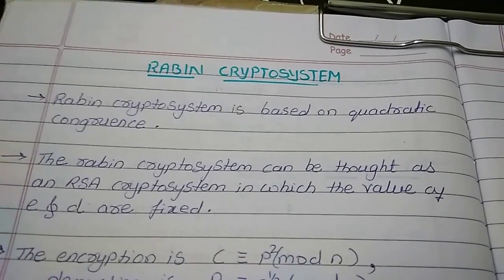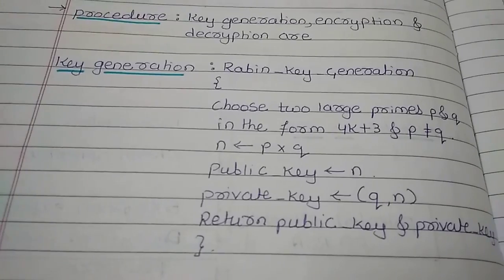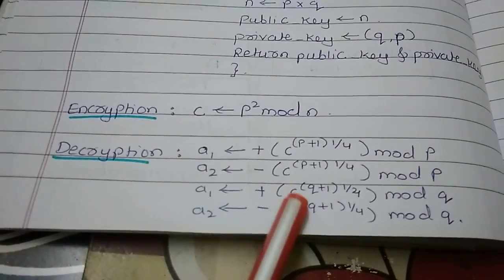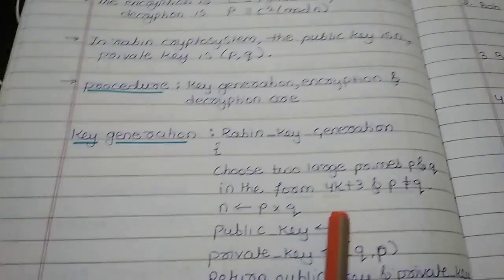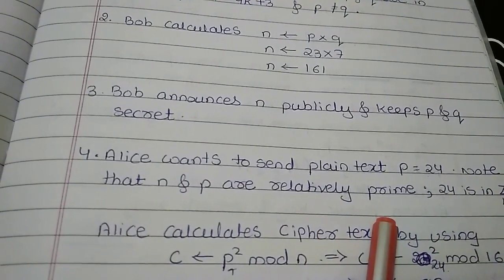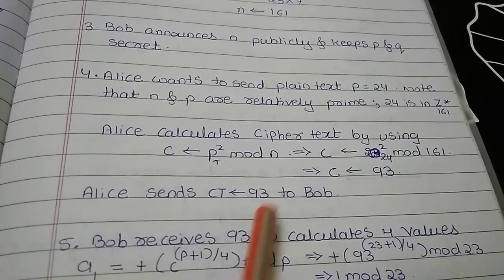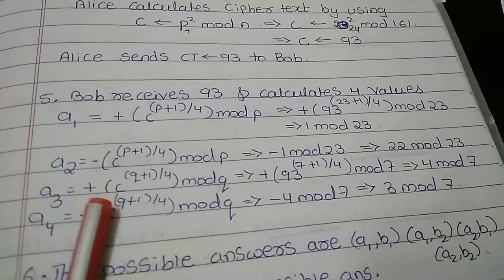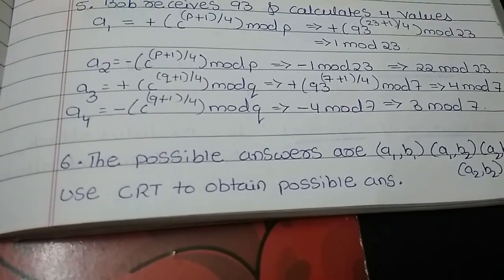Rabin Cryptosystem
Rabin cryptosystem with example